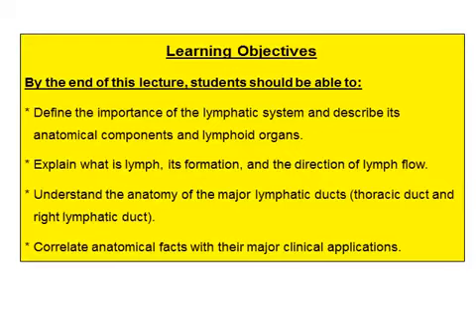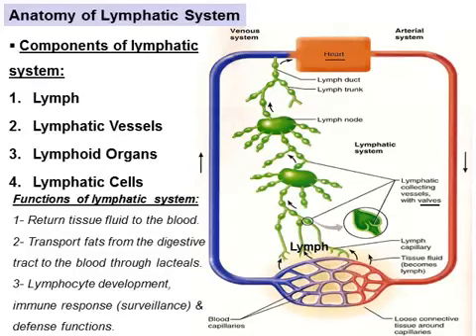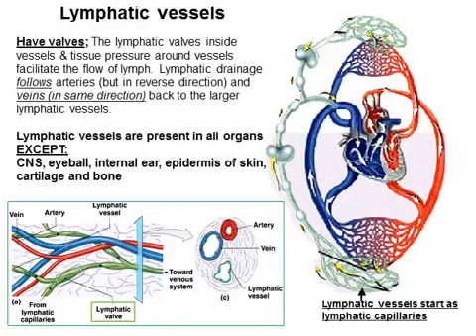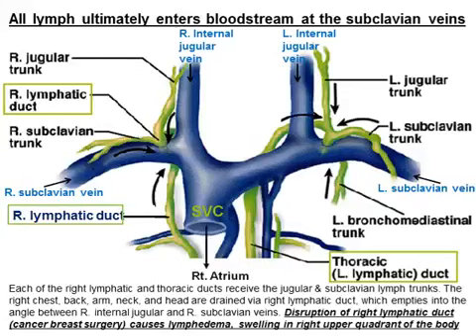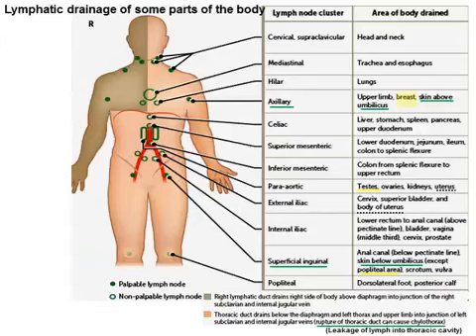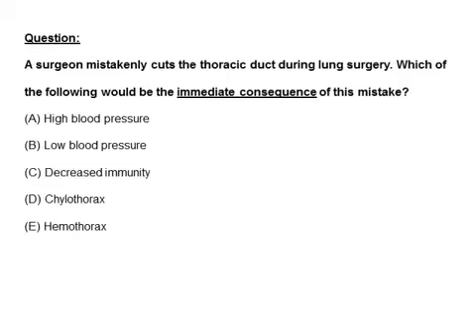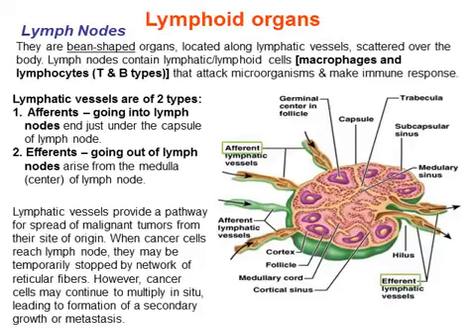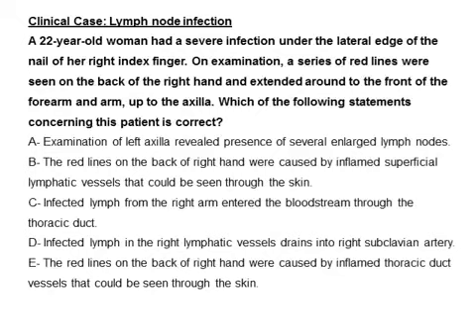Lec 1 Anatomy